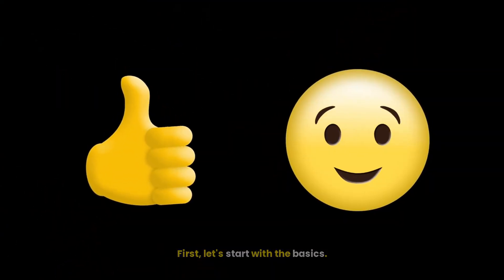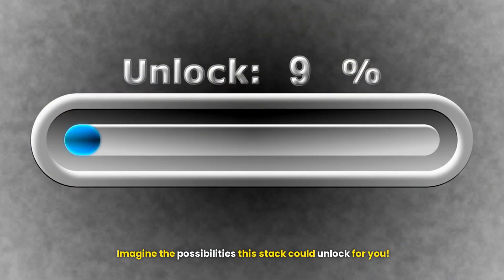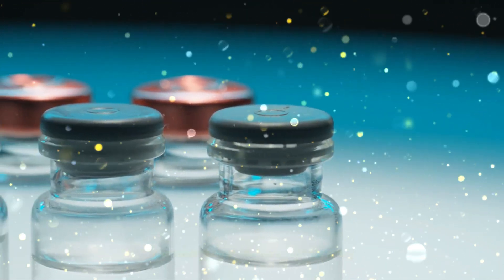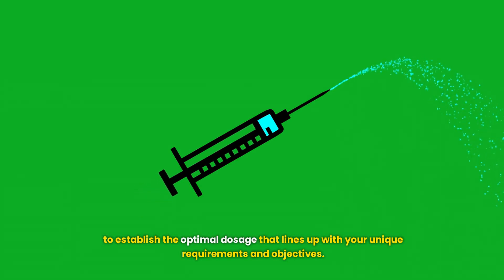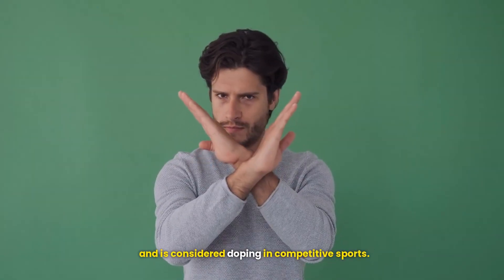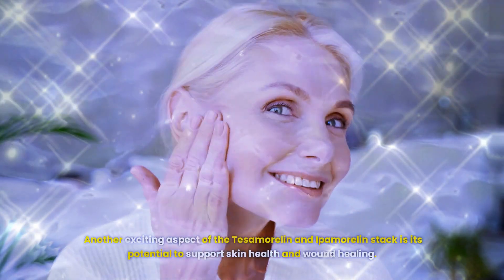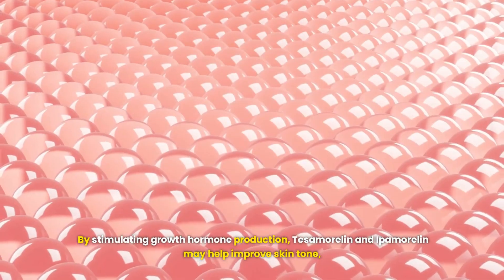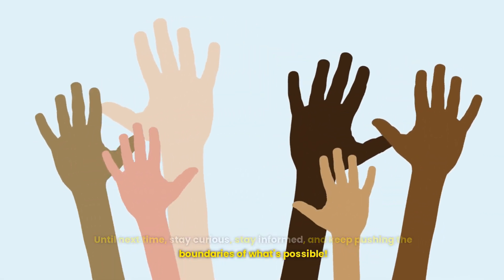Burn Fat, Build Muscle: The Secret Peptide Stack You Need to Know 🔥💪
Dive into the world of cutting-edge peptide therapy and discover how the Tesamorelin and Ipamorelin stack could revolutionize your fitness journey! 🔬✨

In this eye-opening video, we break down:
• The science behind these powerful peptides 🧪
• How they work synergistically for maximum results 🤝
• Potential benefits for fat loss, muscle growth, and anti-aging 🏋️‍♀️🕰️
• Proper dosing and cycling strategies 💉📅
• Exciting research on cognitive function and skin health 🧠💆‍♀️

Plus, we tackle the crucial topics of IGF-1 monitoring 📊 and the importance of working with a healthcare professional 👨‍⚕️👩‍⚕️

Whether you're a fitness enthusiast, biohacker, or just curious about optimizing your health, this video is a must-watch! 🎥🍿

Curious about how to dramatically transform your health and wellness for the better?